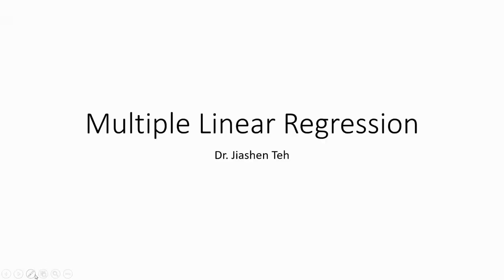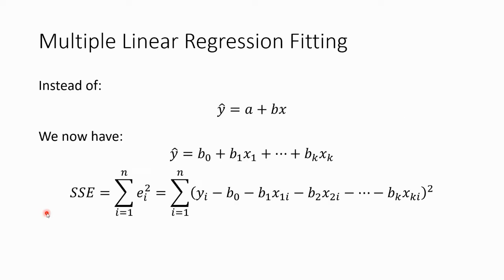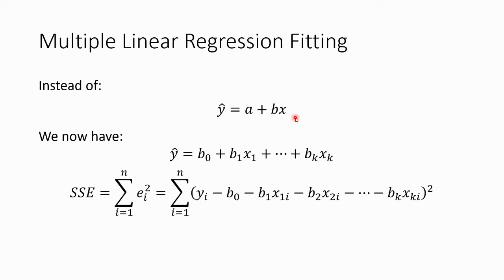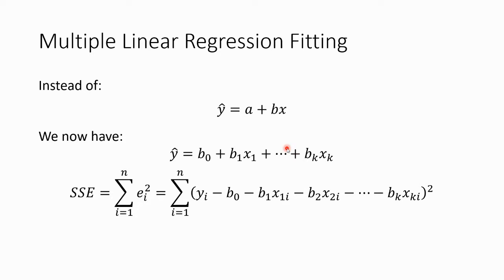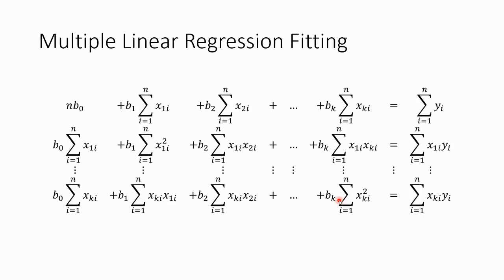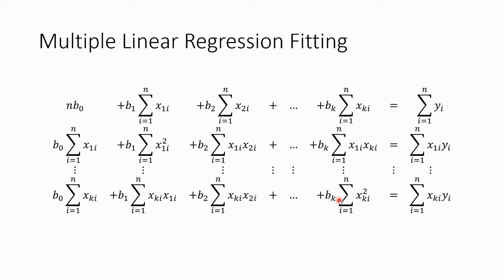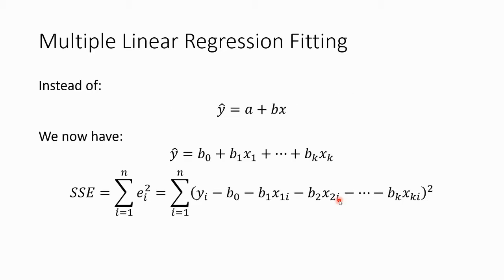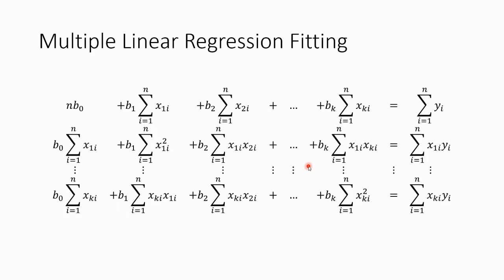Multiple Linear Regression Part 1